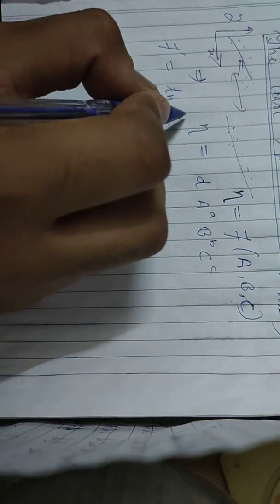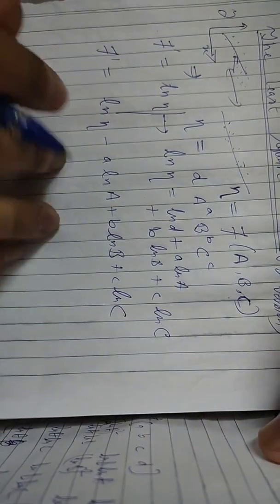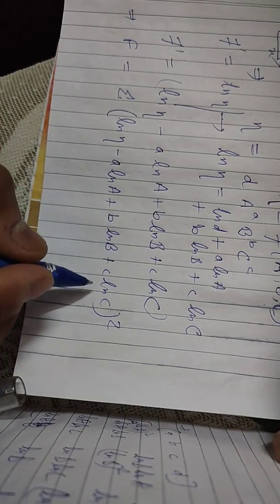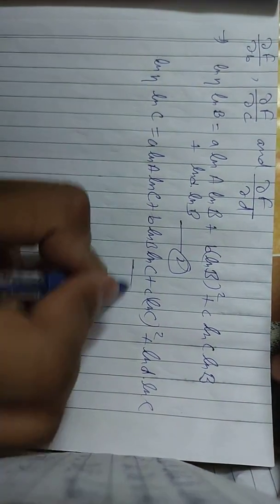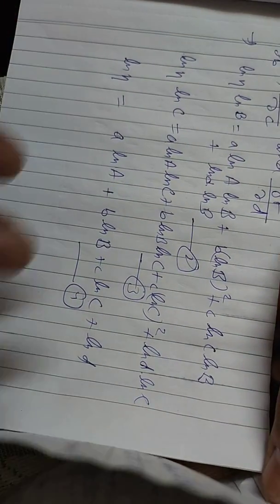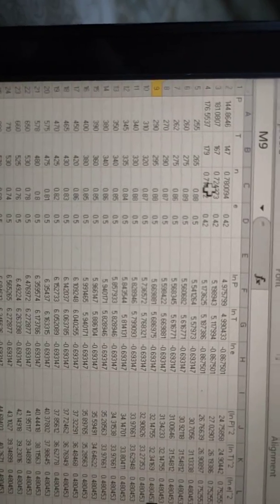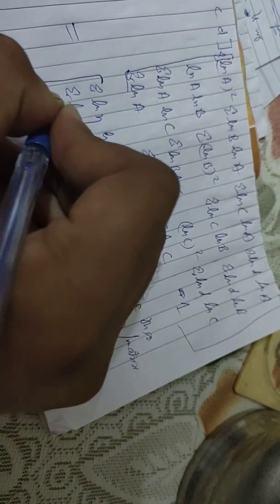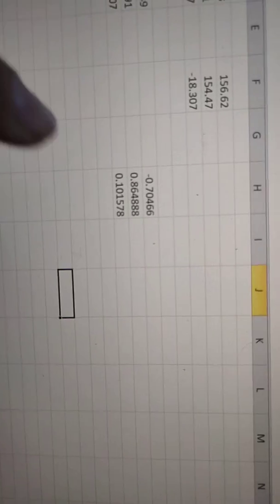Final year project groups-Log least sq method-Procedure by Dr.GS